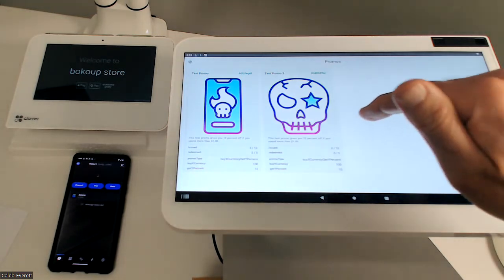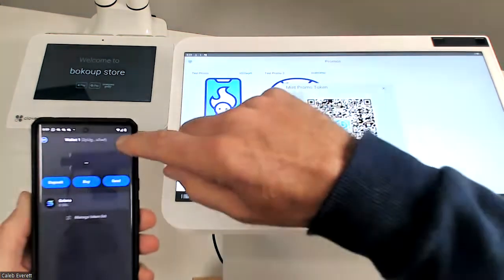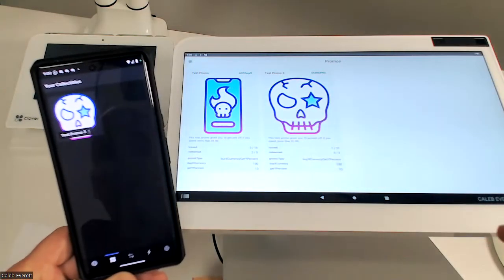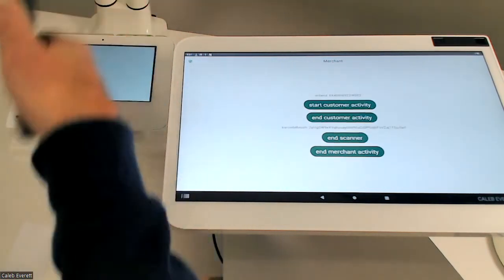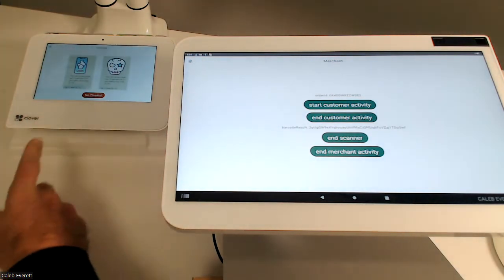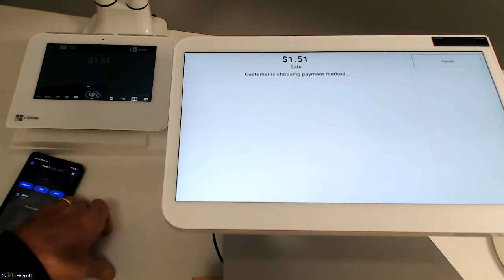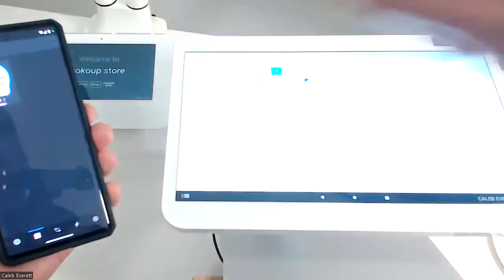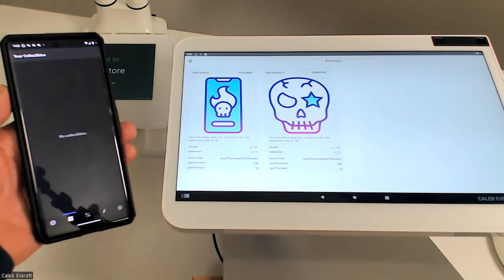bokoup clover phantom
Demo of next gen promos on Clover using Phantom mobile wallet.